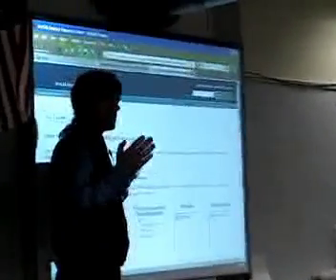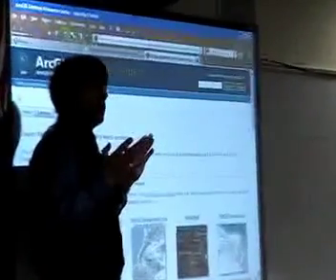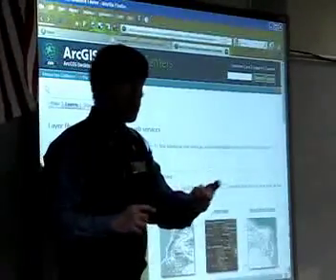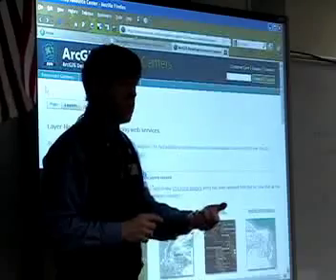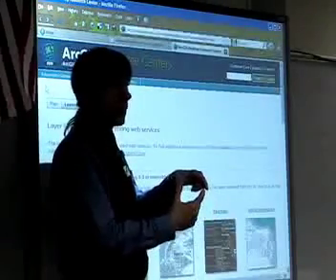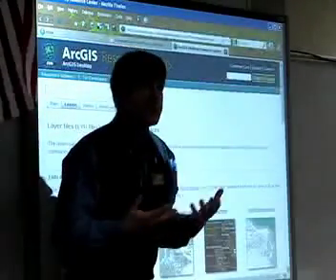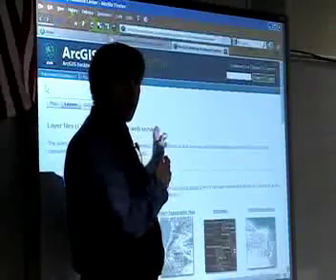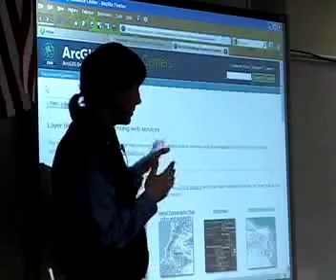Geotechnologies In Education: Workshop: 12: GPS 1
GIS-GPS institute for Educators conducted by ESRI and the Colorado Geographic Alliance.